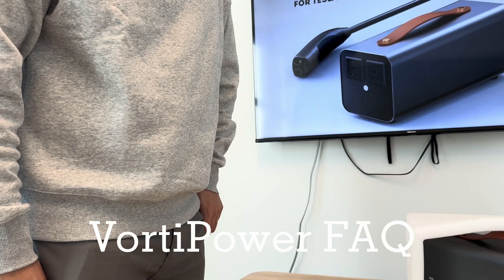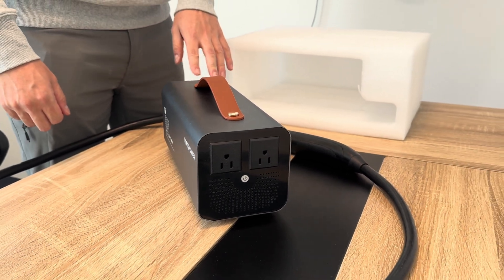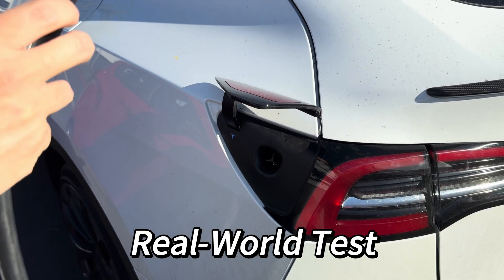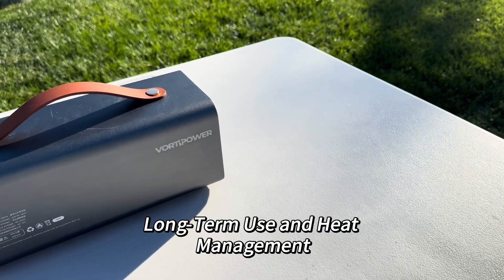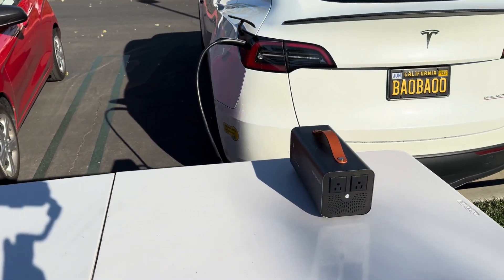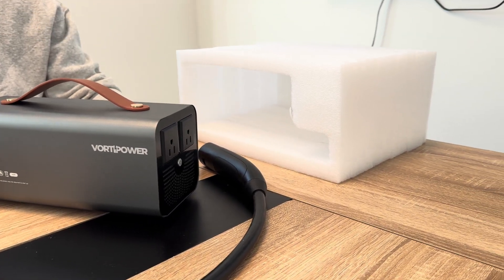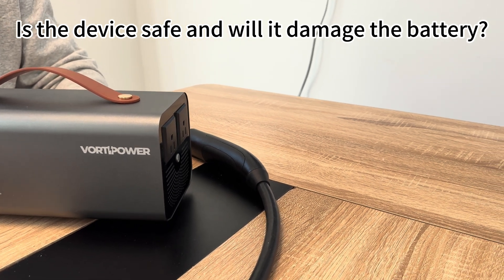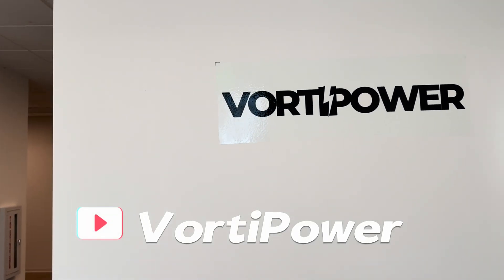VortiPower PowerShare FAQ | Answering Your Questions About Tesla’s Portable Power Solution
Welcome to our FAQ video about the VortiPower PowerShare! In this video, we’ll answer the most frequently asked questions and demonstrate how this device turns your Tesla’s high-voltage battery into a reliable power source for household and outdoor use.

🎥 What’s Included in the Video:
 • Product overview and features
 • Real-world appliance tests (refrigerator, microwave, heater)
 • Long-term performance and heat management test
 • Compatibility and automatic shut-off demonstration

📌 Key Questions Answered:
 • Is it compatible with all Tesla models?
 • Does it affect Tesla’s battery life or warranty?
 • What’s the maximum power output and use case?

If you have additional questions, drop them in the comments, and we’ll be happy to answer.